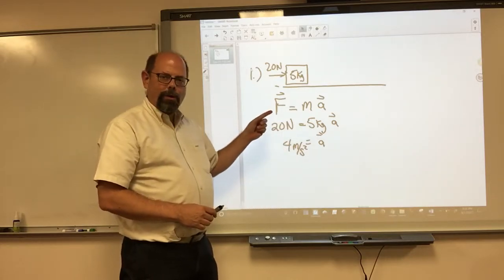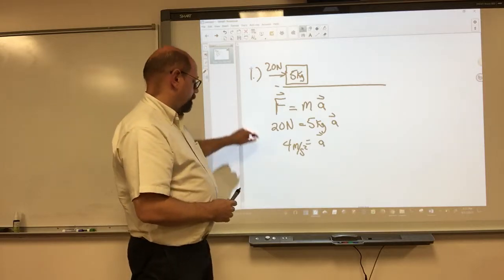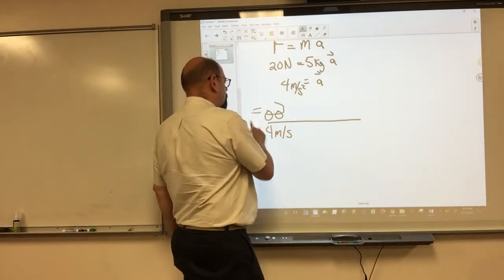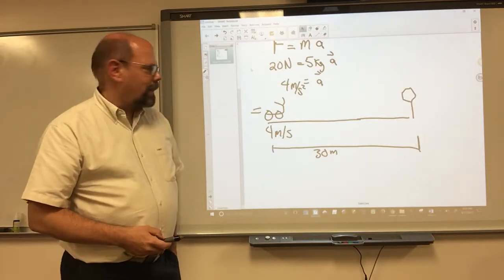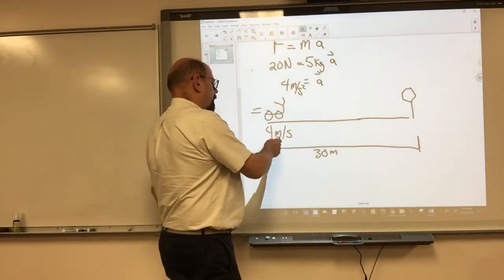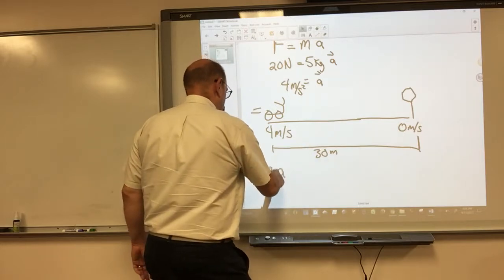18 Newtons 2nd law: TwoExamples part A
Showing how forces drive acceleration using the F = ma formula in two example problems